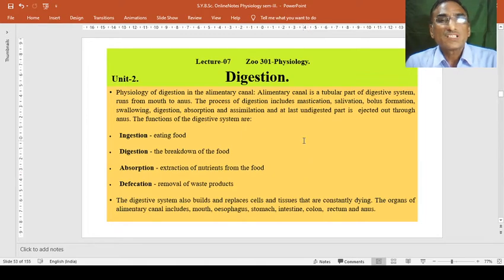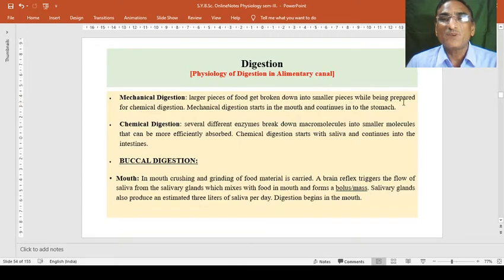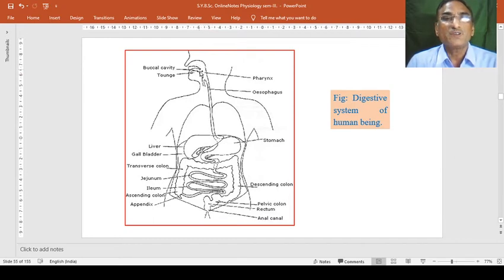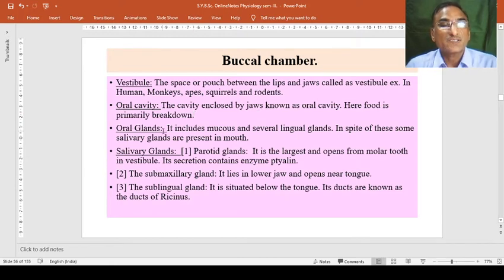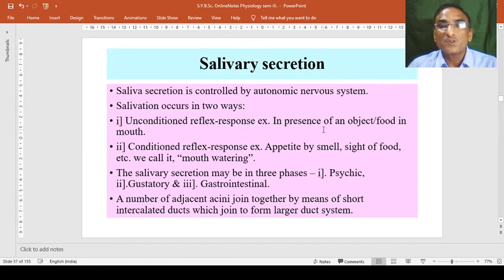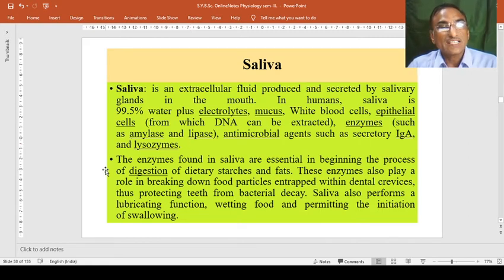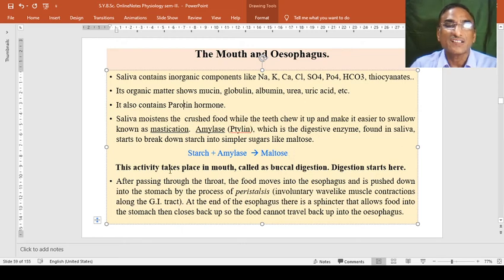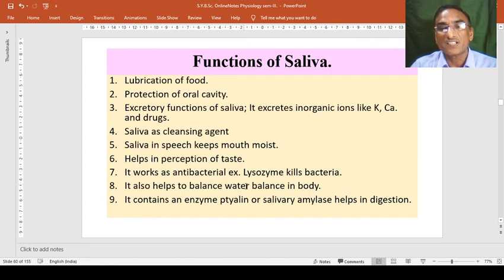S.Y.B.Sc. Zoology 301-Physiology-07